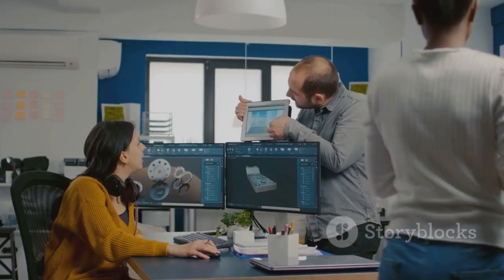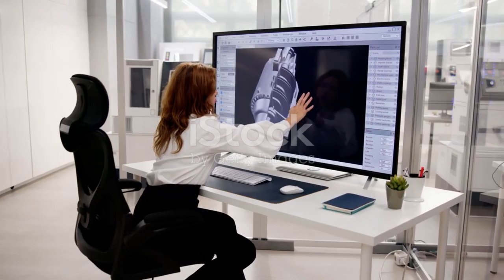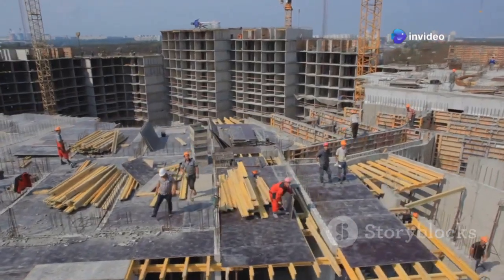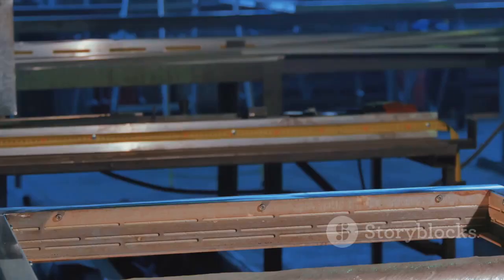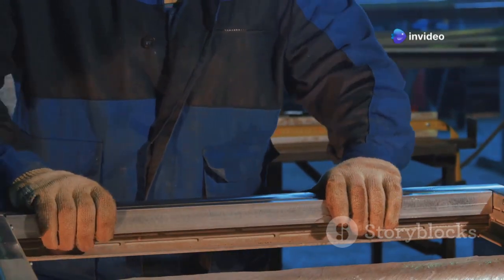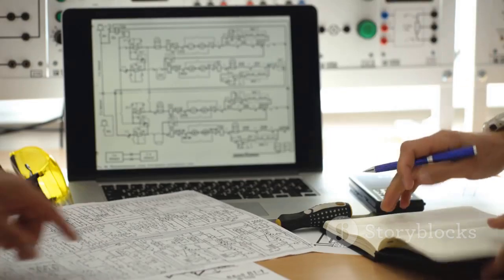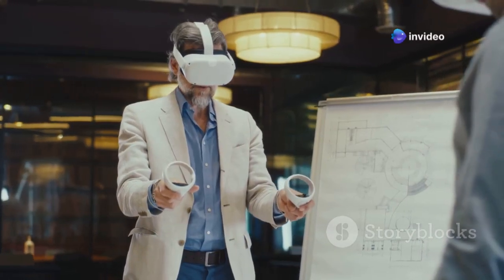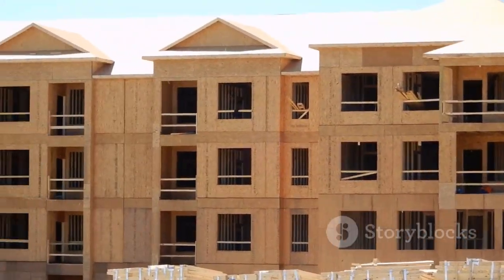Beam Design in ETABS